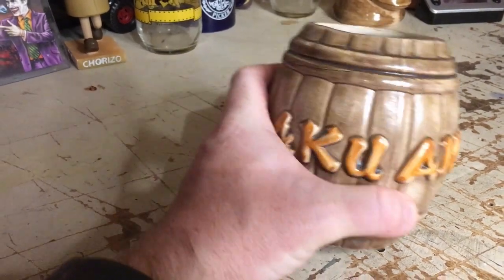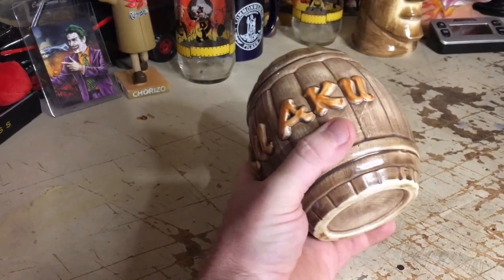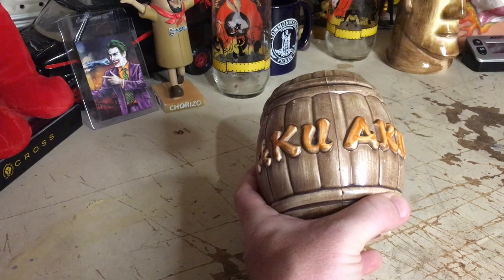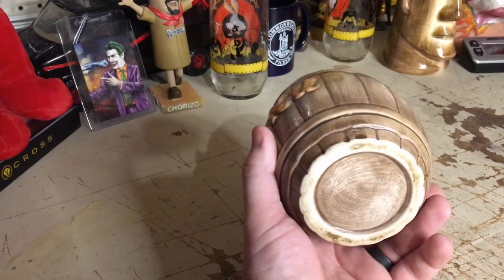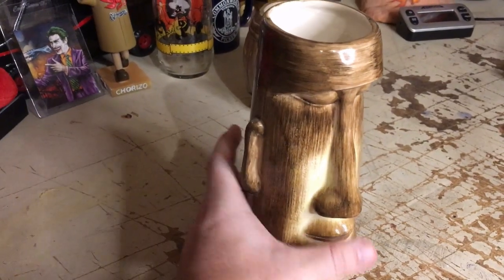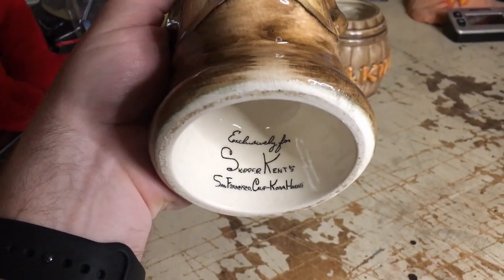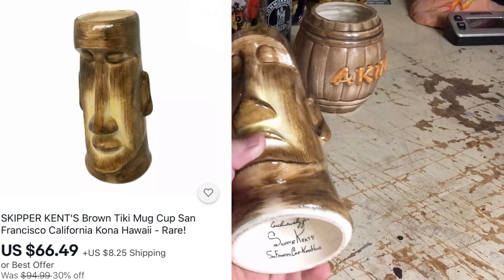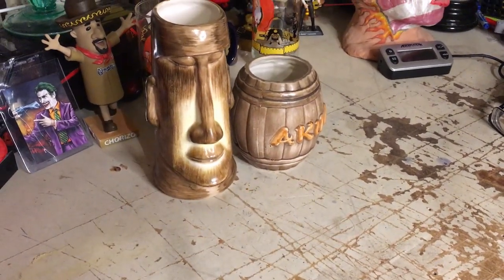Keep your eyes peeled for these little gems for big potential sales on eBay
I paid about $2 for this tiki mug in a bundle ... it sold for $85 plus shipping to Beverly Hills in about 2 hours. This is one much of my competition walked past all day - and if I can find it here, you can, too!